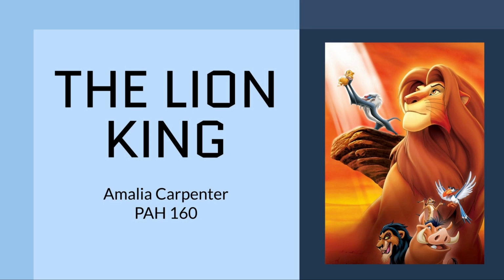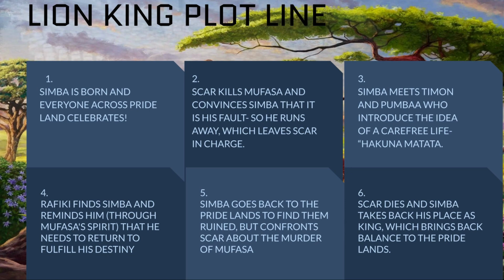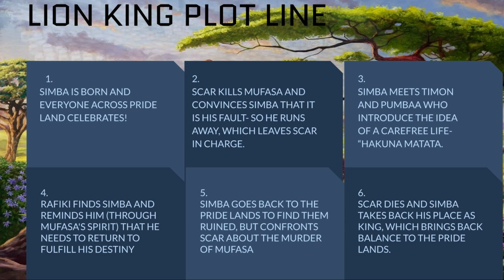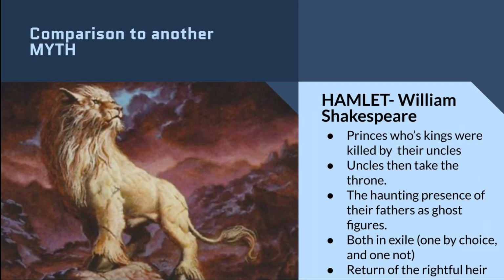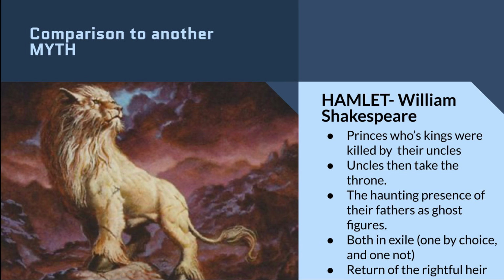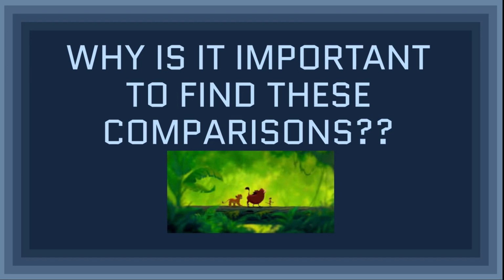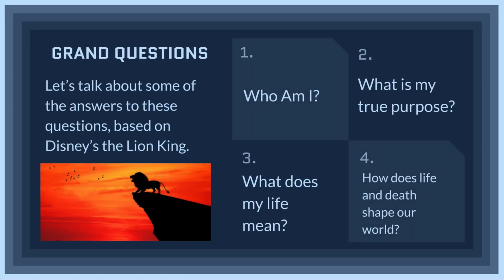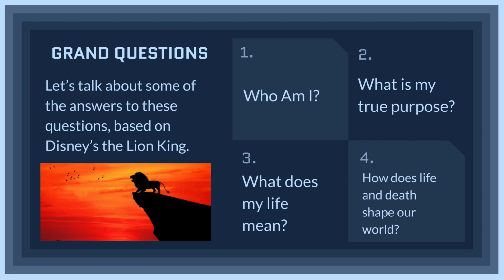PAH 160: Applied Project